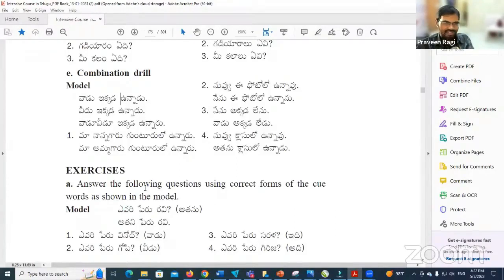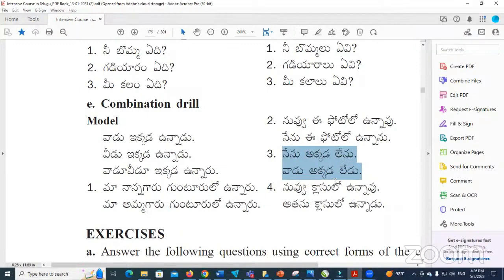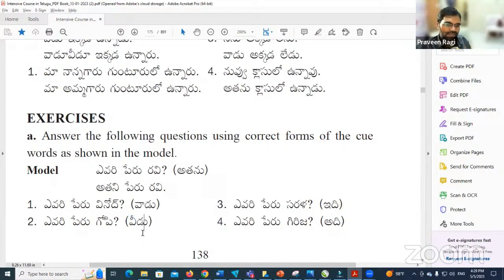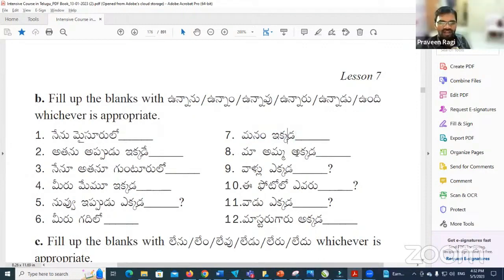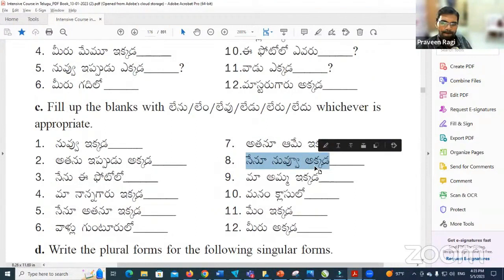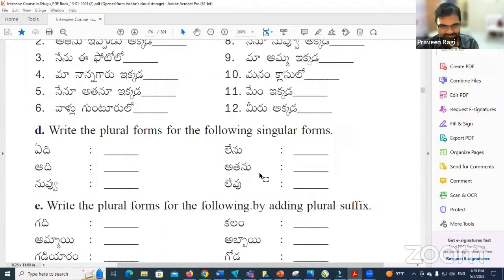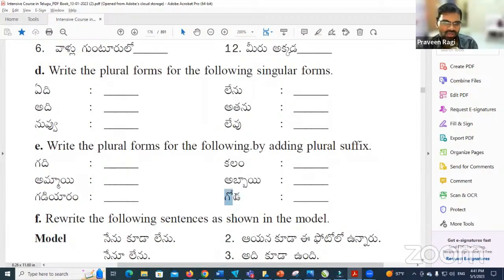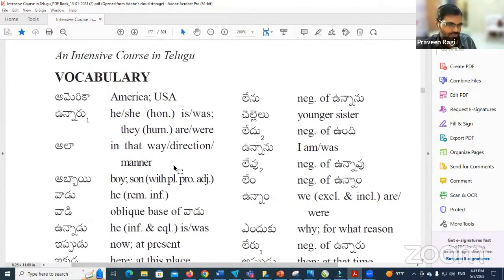Telugu Class - 5th May 2023 | Learn Telugu through English | Spoken Telugu Class